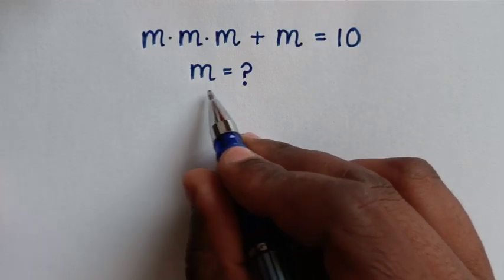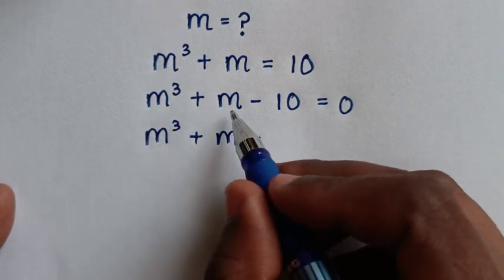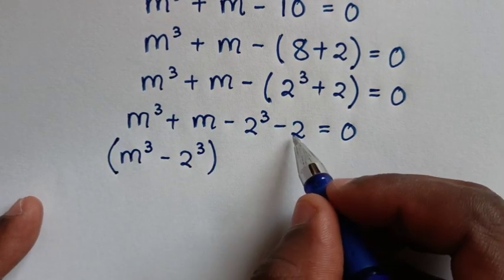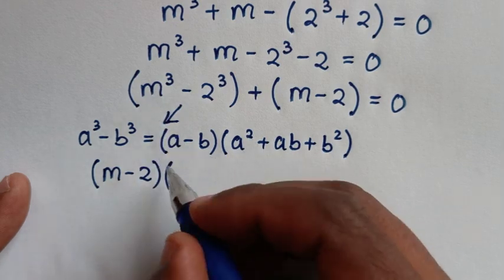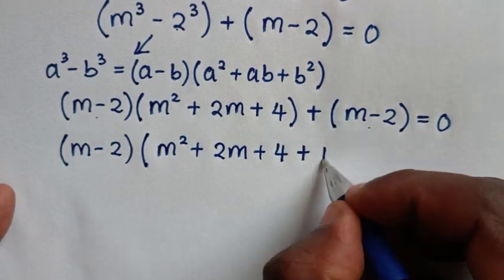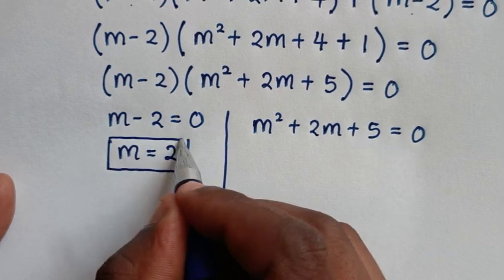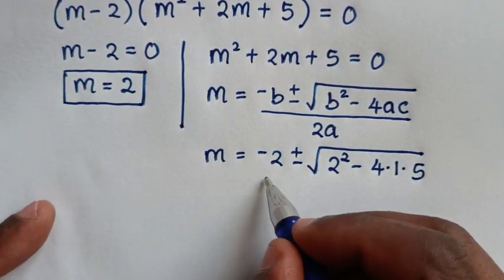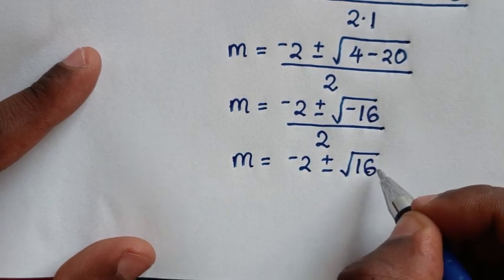China | Can you solve this ? | Math Olympiad | find m!!